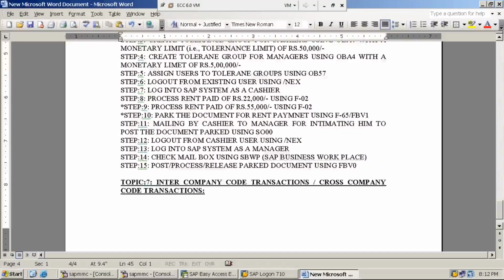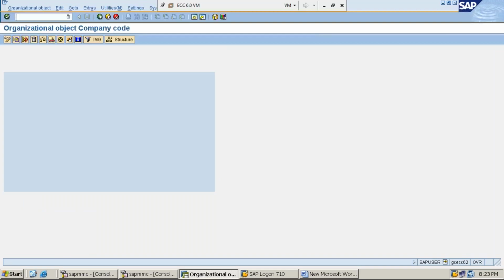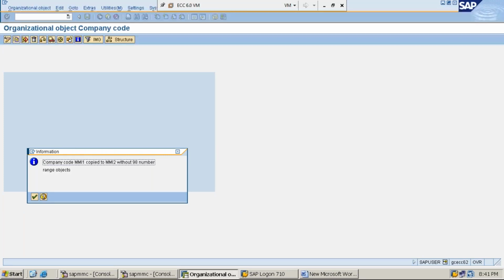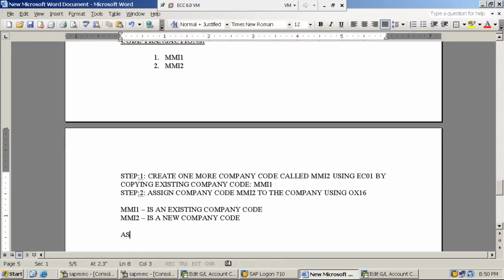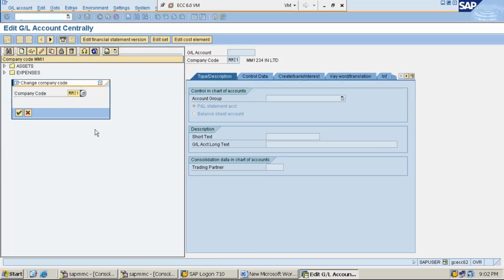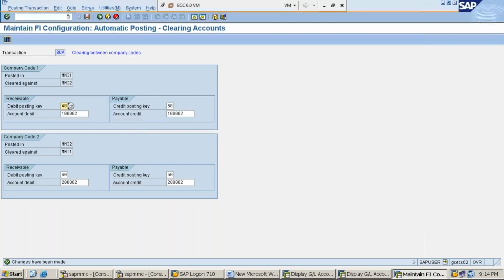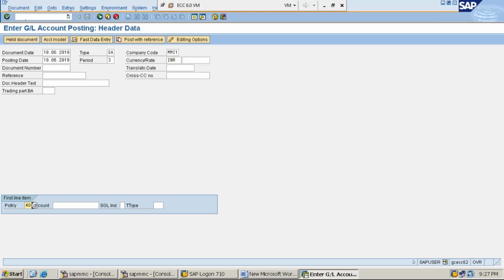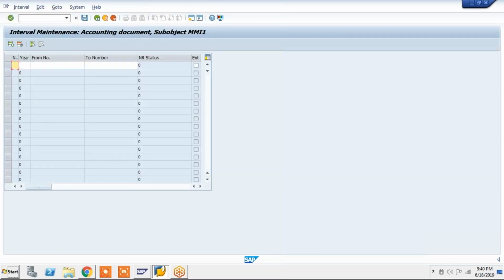sap 12 class r2r